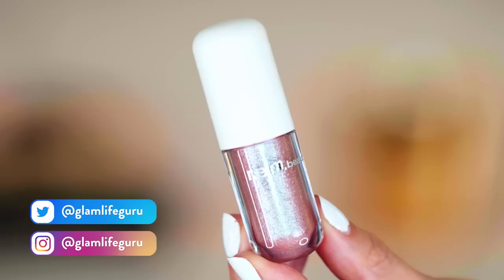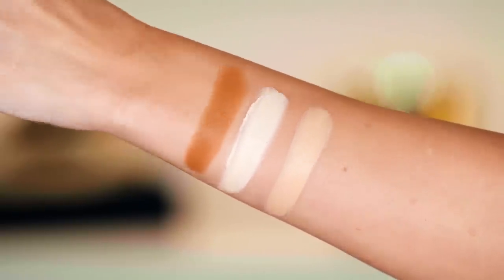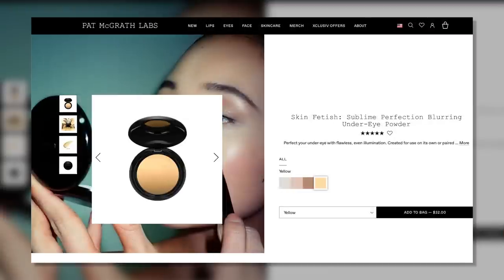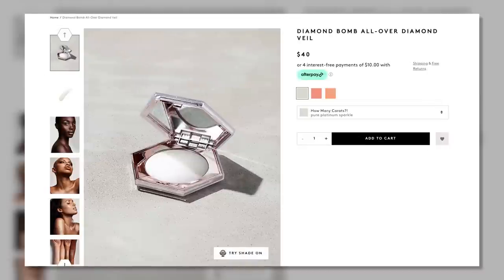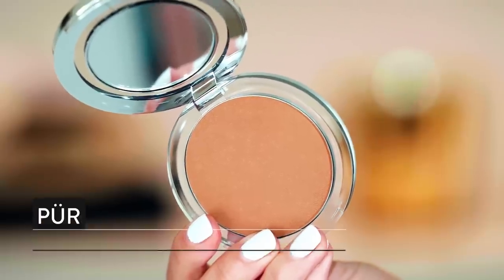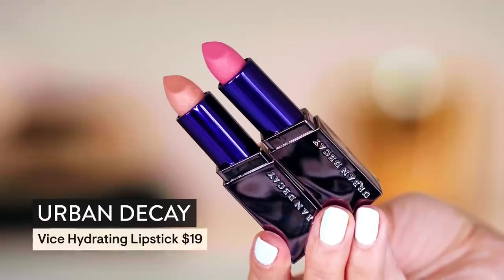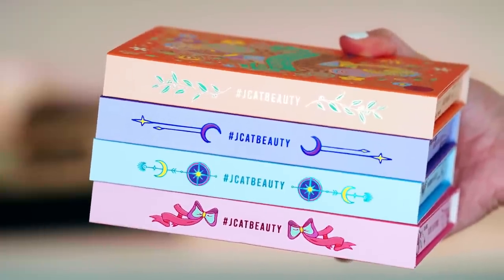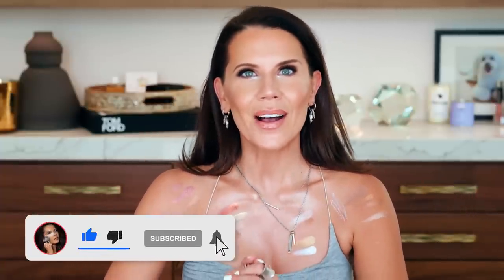SEPHORA & ULTA BEAUTY ... SUPER HAUL!!!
xo's Tati

▸ PRODUCTS MENTIONED:
Bobbi Brown Crushed Oil Infused Gloss Shimmer $32 // Bellini, Bare Sparkle, Kir Sugar
Danessa Myricks Yummy Skin Blurring Balm Powder $36 // 01, 03
Dior Backstage Flash Perfect Concealer $29 // 1W
Beauty Blender BOUNCE™ Magic Fit Creamy Bronzer & Highlighter Duo $32 // Pearl & Buff, Champagne & Topaz
Beauty Blender Bounce™ Liquid Whip Cream Blush $22 // Cheeky Pink
Beauty Blender Dream Big Makeup Sponge $20
Pat McGrath Skin Fetish: Divine Glow Highlighter $48
Pat McGrath Sublime Perfection Blurring Under-Eye Powder $32 // Yellow
Sigma Soft Focus Setting Powder $32
Fenty Beauty Diamond Bomb All-Over Diamond Veil $40 // How Many Carats?!
Patrick Ta Liner Major Dimension Precision Gel Eyeliner $26 // Copper Gold
Patrick Ta Major Dimension II Rose Eyeshadow Palette $68
Beauty Bakerie Chosen Bun Eyeshadow Palette $38
Essence Roma Eyeshadow Palette $9.99
PÜR Skin Perfecting Mineral Glow Powder Bronzer $26
Essence 16H Cover & Last Powder Foundation $5.99
NYX Ultimate Glow Shots Liquid Eyeshadow $9.99 // Lemon Slayed, Plum Player, Kiwi Killa
Maybelline Green Edition Mega Mousse Mascara $8.99
ELF Halo Glow Setting Powder $8
Urban Decay Vice Hydrating Lipstick $19 // Oatmilk
Stila Stay All Day Matte Lip Color $22 // Kiss
Stila Stay All Day Dual-Ended Liquid EyeLiner $30 // Teal Intense Jade
Urban Decay Vice Plumping Shine Balm $20 // Secret Menu
Stila Stay Stay All Day Liquid Lipstick $12 // Patina
Urban Decay Vice Hydrating Lipstick $19 // WeHo (cream)
R.E.M. Beauty Midnight Shadows Lustrous Liquid Shadow $16 // Lab Coat
Stila Glitter & Glow Liquid Eyeshadow $24 // Wanderlust
What’s Up Beauty Brushes
Essence Fix & Last Gripping Jelly Primer $5.99
J Cat Beauty House of Queens Palette $11.99 // Queen of Heart
Physican’s Formula The Breakfast Club Collection Box $59.99
What’s Up Beauty Nail Polish $12.75
Shani Darden Retinol Reform $88
Laura Mercier Blush Color Infusion $34
Skylar Indigo Valley $85

Tati Westbrook
1905 Wilcox Ave
Suite 111